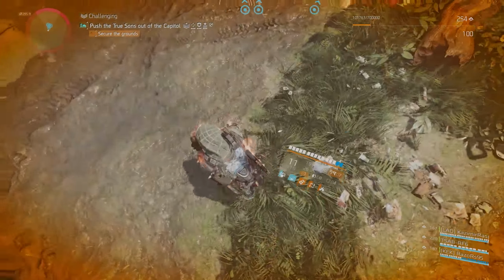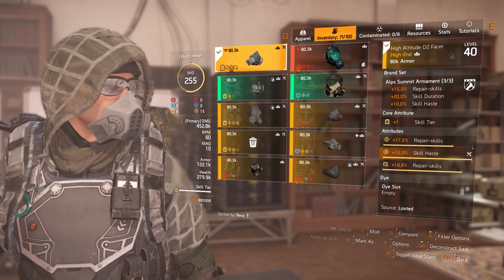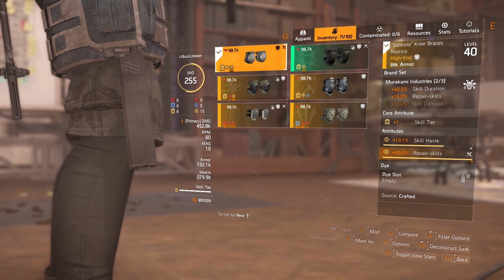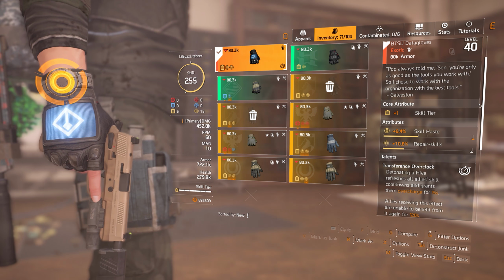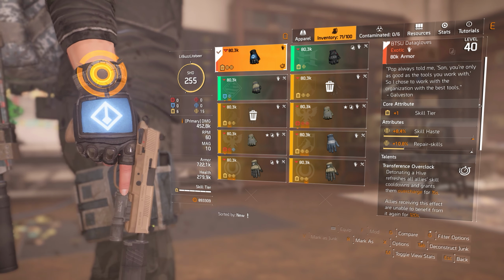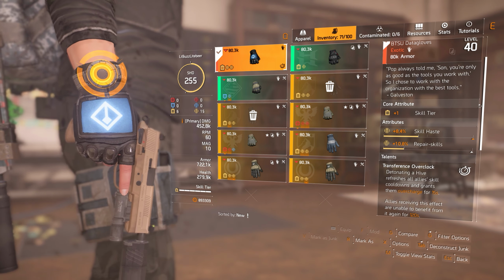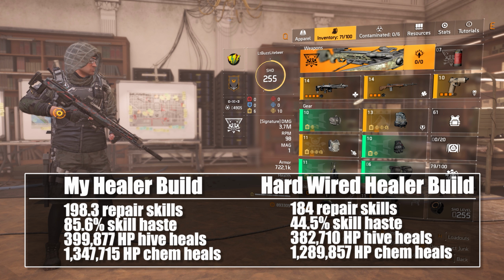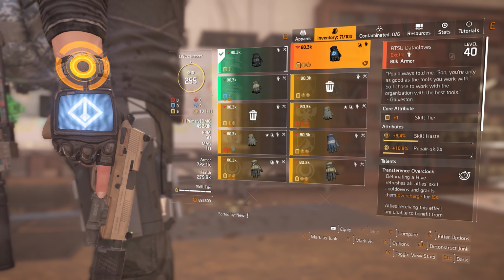THIS DIVISION 2 LEGENDARY HEALER BUILD IS SO STRONG - Full Build Guide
With the changes to scaling installed in Title Update 8, more agents are now attempting Heroic and Legendary Difficulty Missions.  This is a strong healer build that can keep you and your squad rolling through missions and reduce your squad wipes.